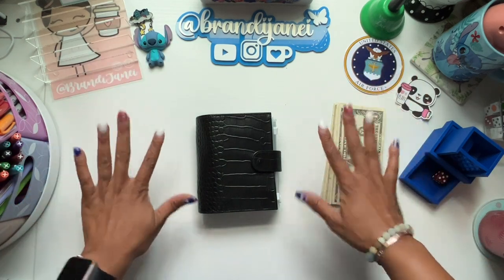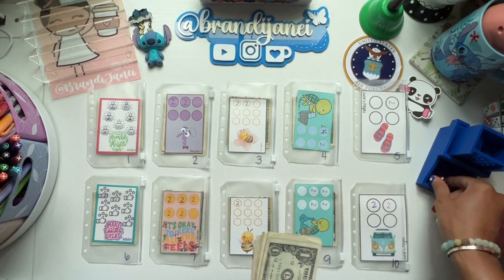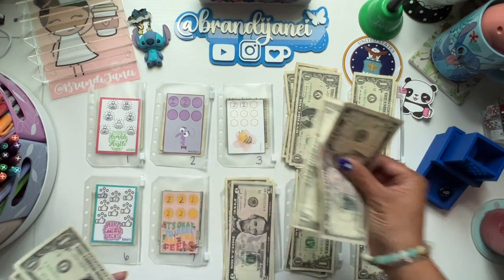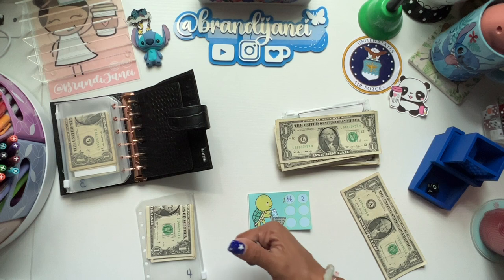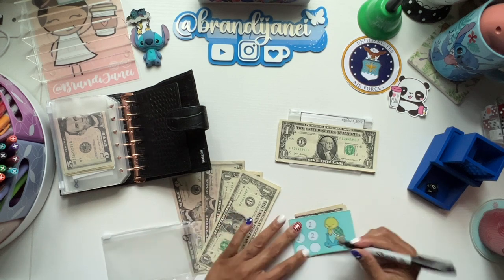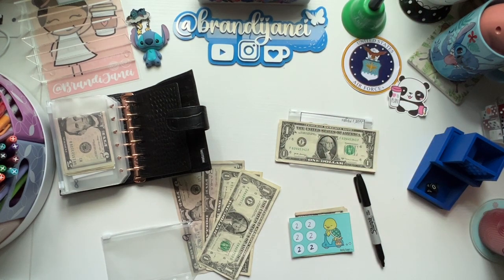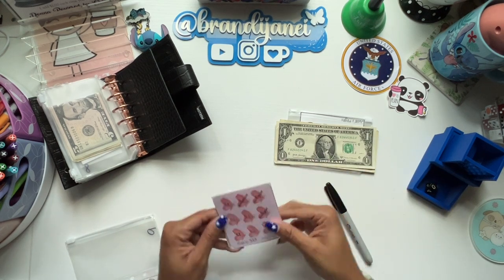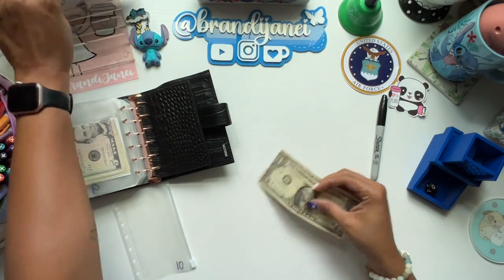Micro Monday | $30 Low Income Savings Challenges Cash Stuffing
Sekibudgets on Etsy

msha.ke/brandijanei

Cash Stuffing for Beginners, Cash Stuffing Savings Challenge, Budget with Me, Debt Snowball Method, Sinking Funds, Budget Binder